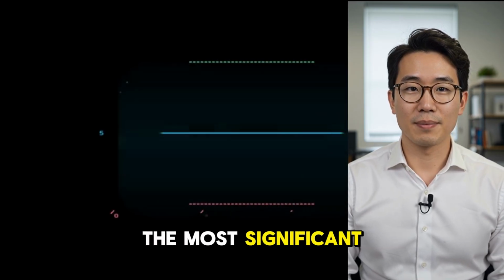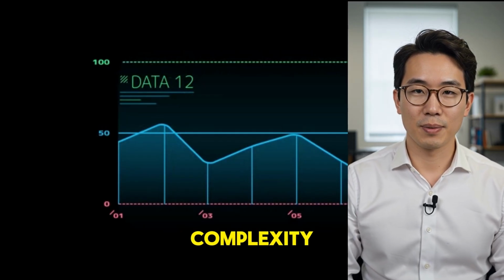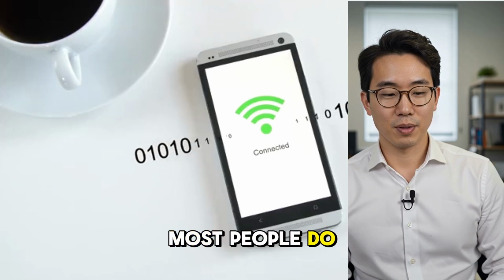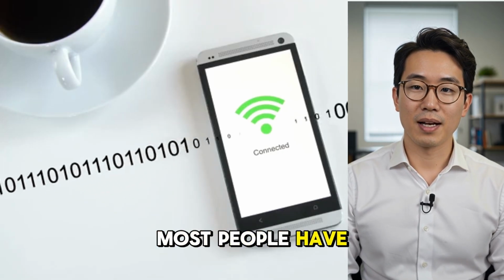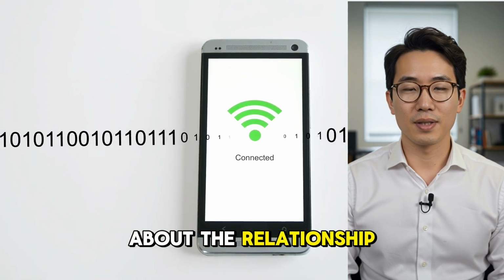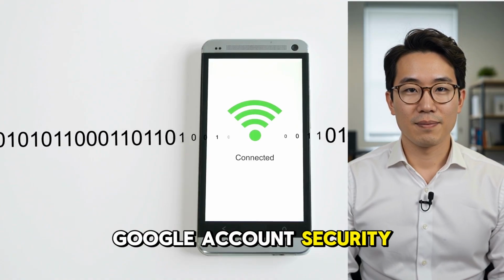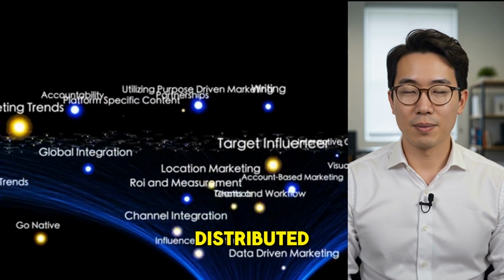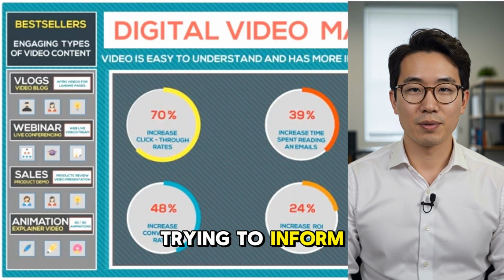3 Android Settings That Are Quietly Exposing Your Data Right Now — Fix These Today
Stop using insecure android privacy settings. Adjust these three default options now to protect personal data from unauthorized access.

Many users unknowingly leave their devices vulnerable because of standard configurations. This guide explains how to identify the specific android default settings that share your location and expose sensitive information to third-party applications. If you want to secure android phone performance while maintaining your privacy, these steps are essential.

We cover exactly how to audit your device configuration to close security gaps that malicious apps exploit. By disabling these three android security tips, you stop background data harvesting and strengthen your account protection immediately. This process is straightforward and requires no technical expertise to implement.